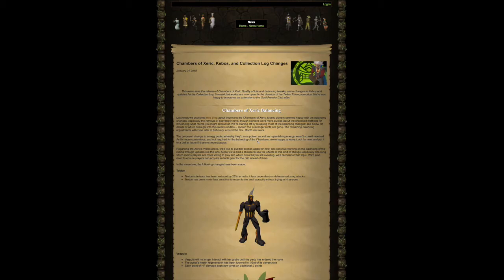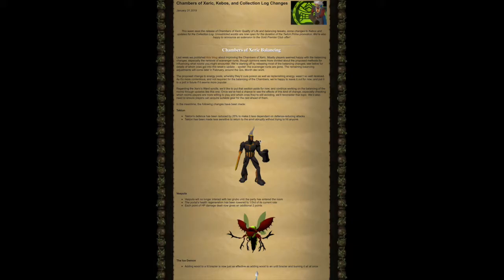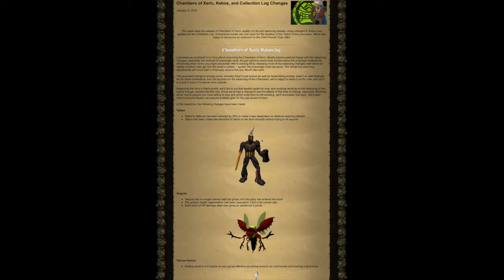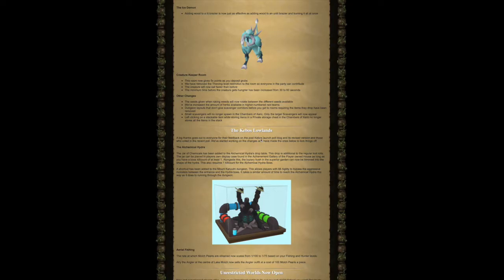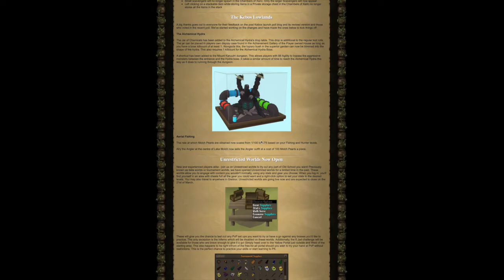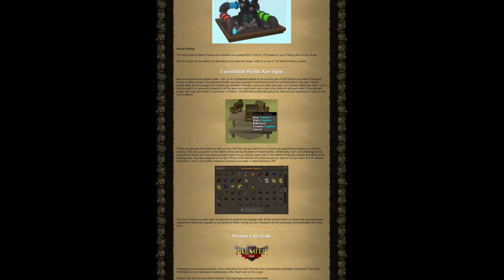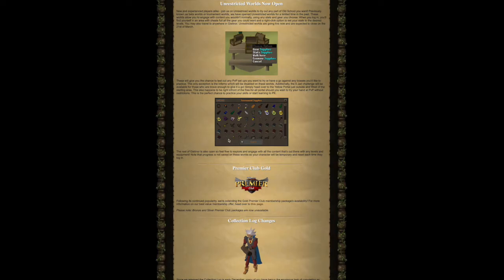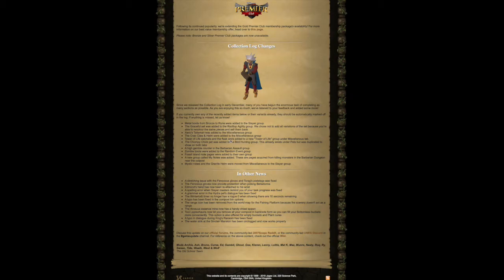The Chambers of Xeric Have Been OFFICIALLY UPDATED!! PLUS MORE BIG CHANGES!! Nekro News 2019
The chambers of Xeric have been officially updated. With changes to several bosses and mechanics to the dungeon plus changes to Kebos and several other areas of OSRS.

From the OSRS News Page:
"Last week we published this blog about improving the Chambers of Xeric. Mostly players seemed happy with the balancing changes, especially the removal of scavenger runts, though opinions were more divided about the proposed methods for influencing what rooms you might encounter. We’re starting off by releasing most of the balancing changes; see below for details of which ones got into this week’s update – spoiler: the scavenger runts are gone. The remaining balancing adjustments will come later in February, around the QoL Month dev work.

The proposed change to energy pools, whereby they’d cure poison as well as replenishing energy, wasn’t so well received. As it’s more contentious, and not required for the balancing of the Chambers, we’re happy to leave it out for now, and put it to a poll in future if it seems more popular.

Regarding the Xeric’s Ward scrolls, we’d like to put that section aside for now, and continue working on the balancing of the rooms through updates like this one. Once we’ve had a chance to see the effects of this kind of change, especially checking which rooms players are more willing to play and which ones they’re still avoiding, we’ll reconsider that topic. We’d also need to ensure players can acquire suitable gear for the raid ahead of them. "